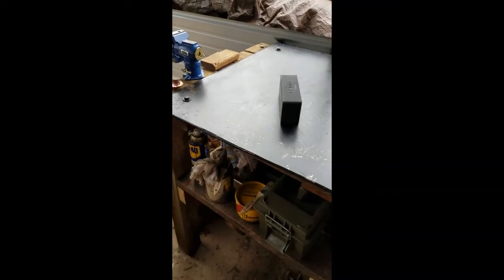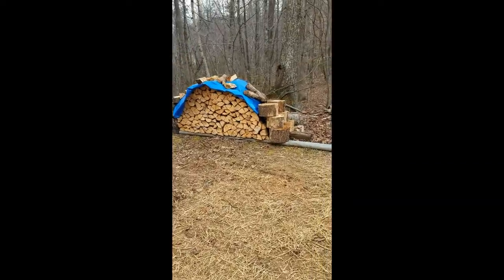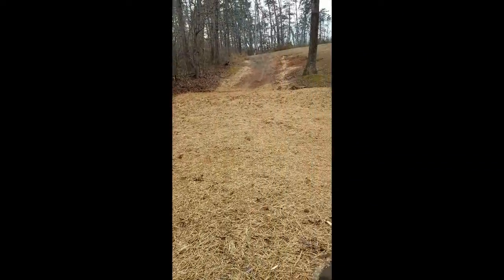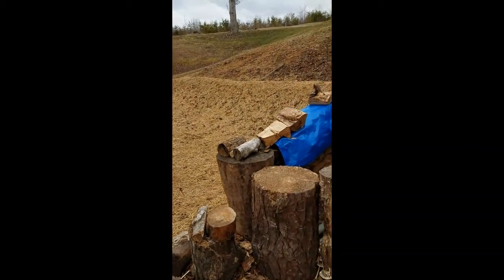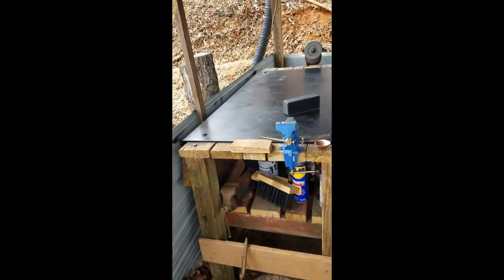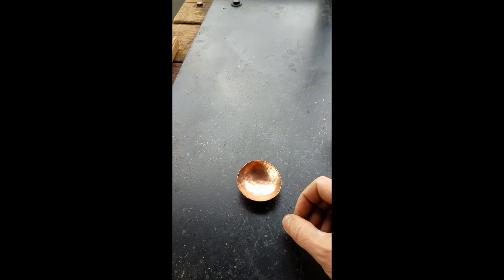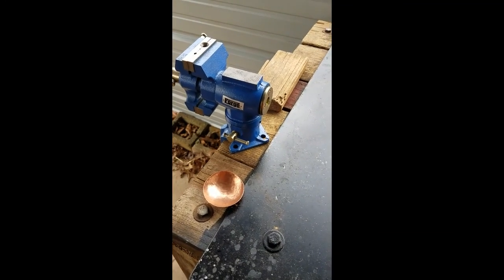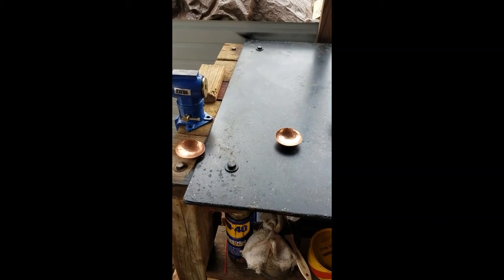Forge Update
Just a quick update from the Forge